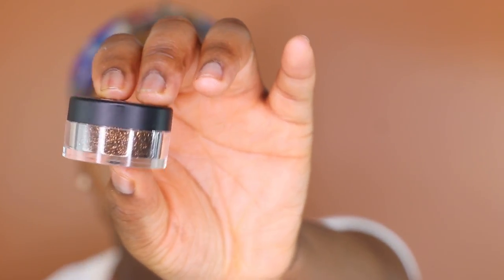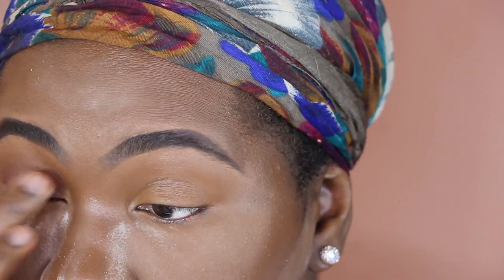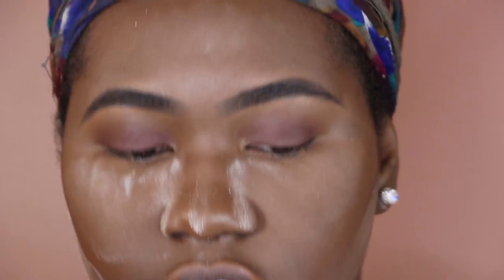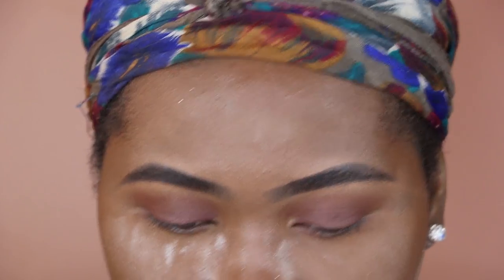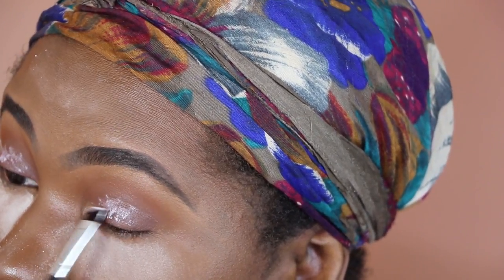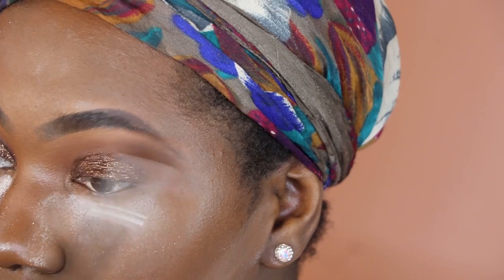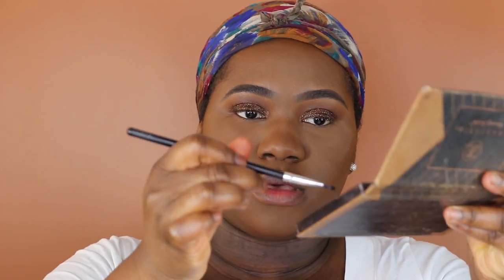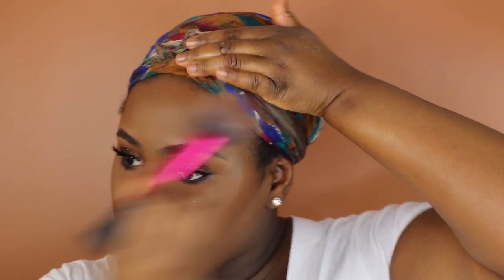THANKSGIVING CLAPBACK MAKEUP TUTORIAL | Rita Okolo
Welcome and welcome back! Today we are creating a Glowy, fun and easy Thanksgiving makeup look! We'll also be reading some funny thanksgiving clapbacks that are sure to have block negativity at your dinner table! Happy Thanksgiving to everyone, Stay Blessed and Stay Golden XOXO

P R O D U C T S:
- will be uploaded very soon!